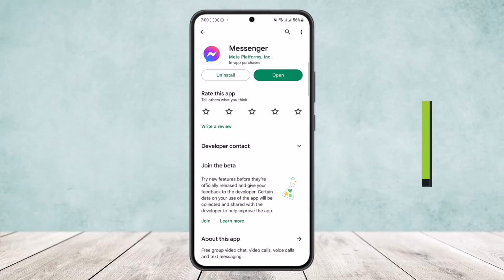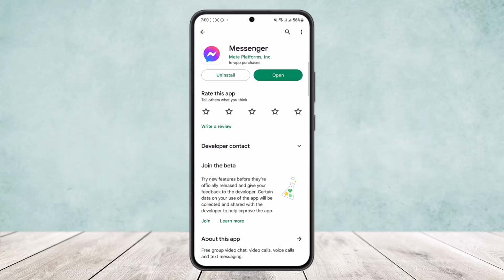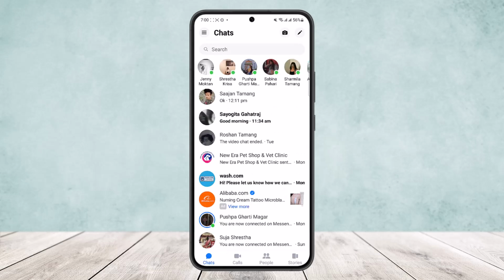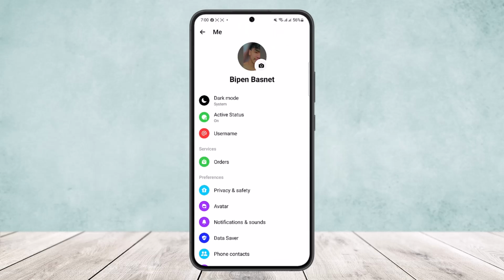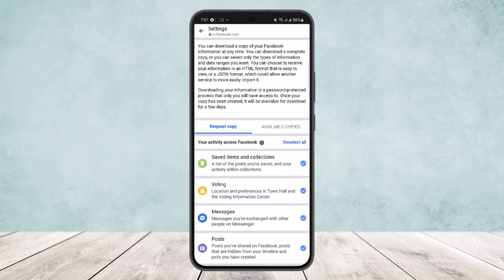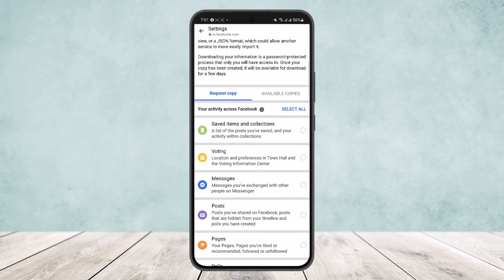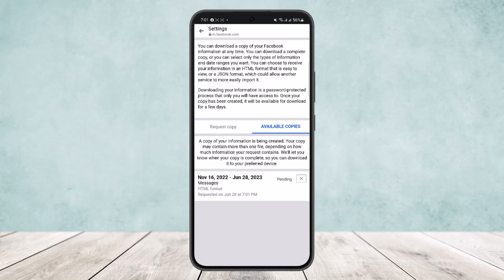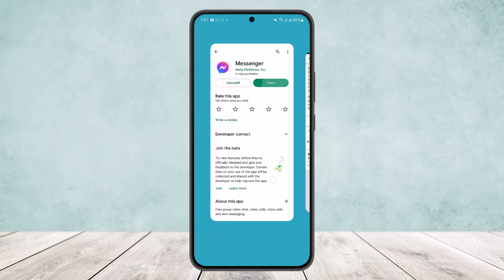How To Recover Deleted Messages On Messenger !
In this tutorial video, I will simply show you how to recover deleted messages on messenger. So just make sure to watch this video till the end.

~ Video Chapters:
0:00 Introduction
0:09 Overview
0:26 Extract Message
1:25 Recover Message